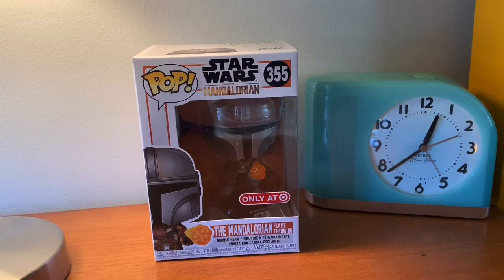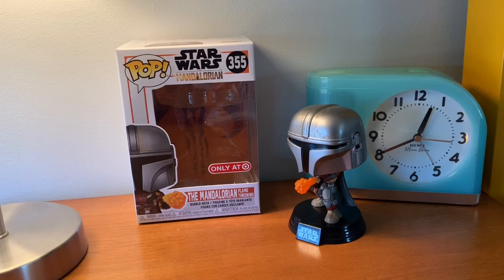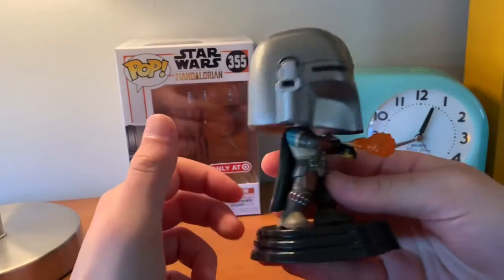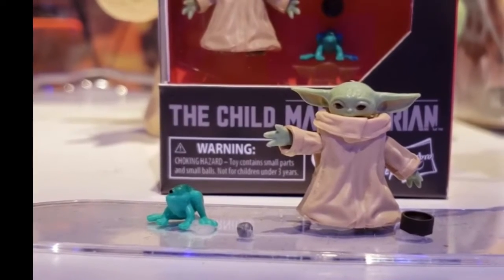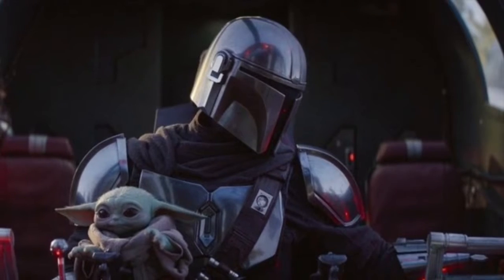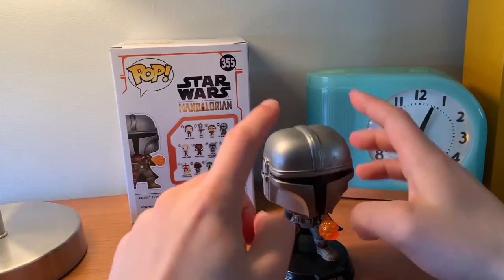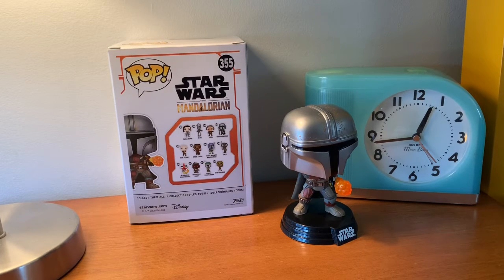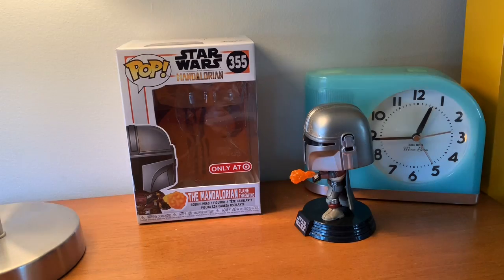Star War The Mandalorian Frame Throwing Review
Here is my first Star Wars Funko pop review, enjoy the video!